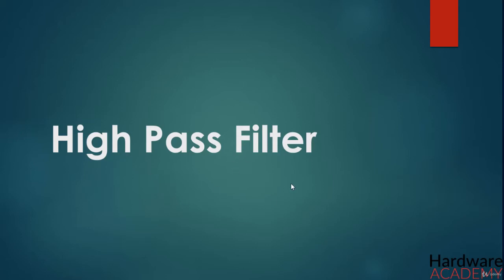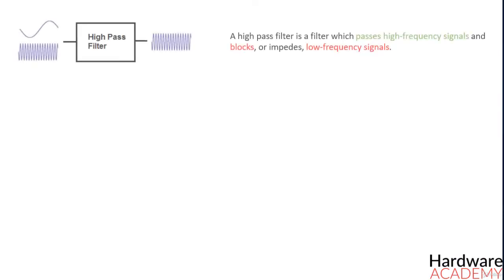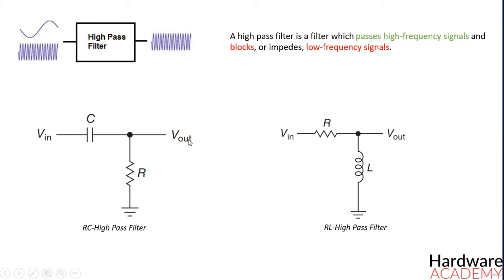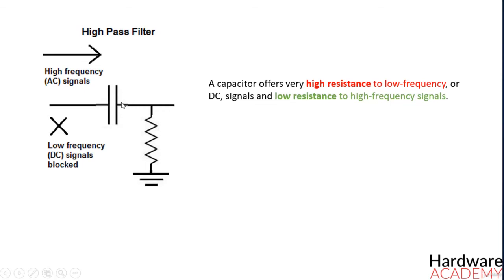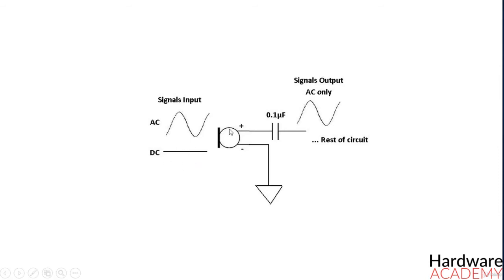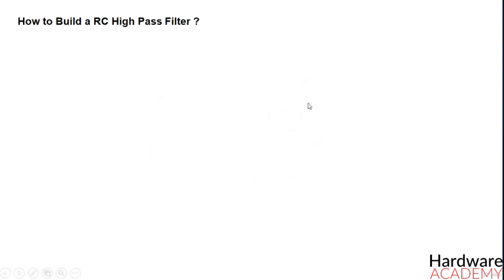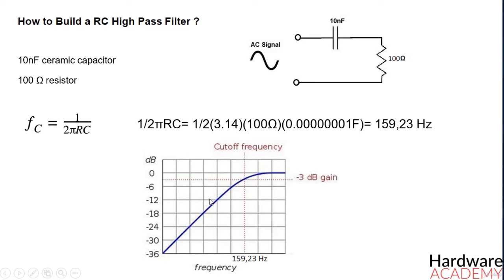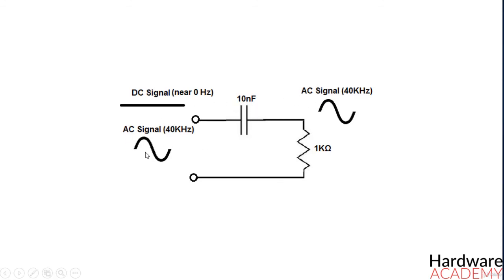45- High-pass RC filter